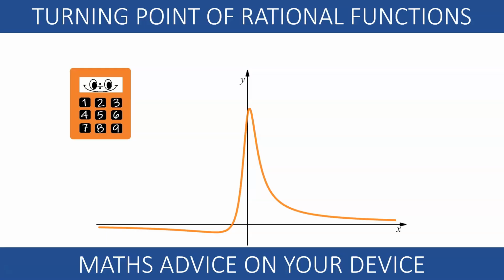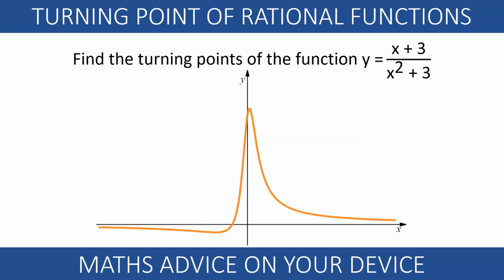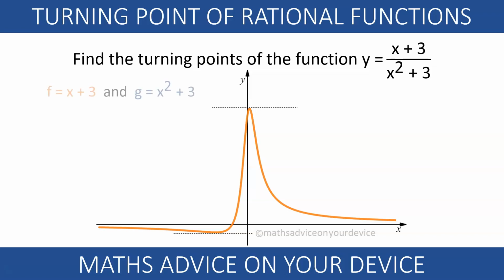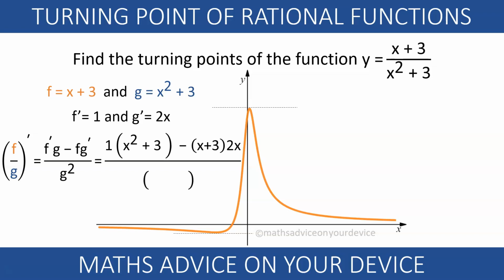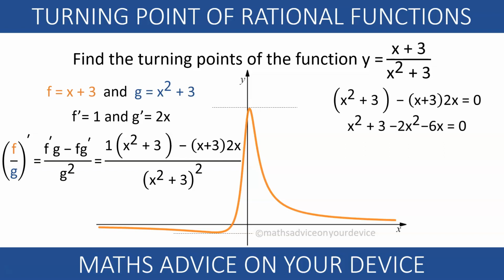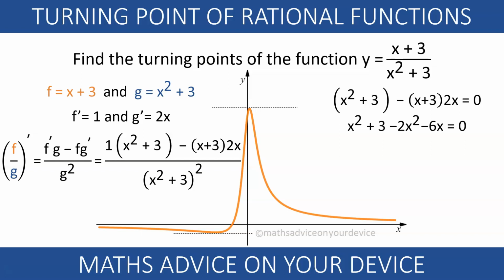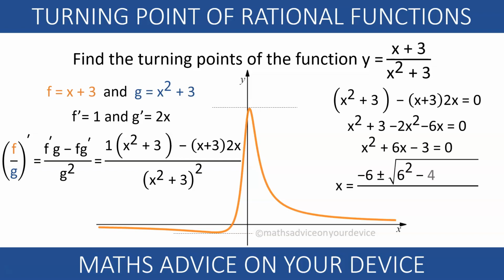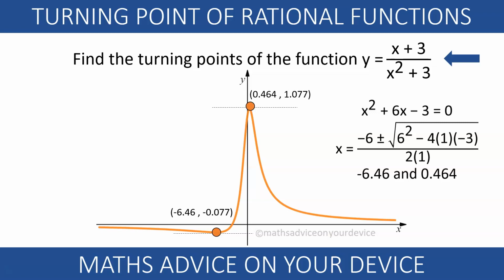Finding Critical Points and Local Extrema: A Calculus Deep Dive (Ep.1 of 5)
Unlock the mystery of turning points in rational functions with this clear, step-by-step video designed especially for teachers who aren’t maths specialists but want to confidently teach calculus!

In this lesson, you’ll learn how to:
✅ Identify turning points by finding derivatives
✅ Understand maxima, minima, and points of inflection
✅ Apply these concepts to rational functions with easy examples
✅ Use this knowledge to help your students succeed

If you’re a teacher looking for ready-made, practical calculus lessons to save time and boost your classroom confidence, this video is a perfect start.

🚀 For full support, explore my Master Differential Calculus course with printable worksheets and detailed lessons, designed for teachers like you!